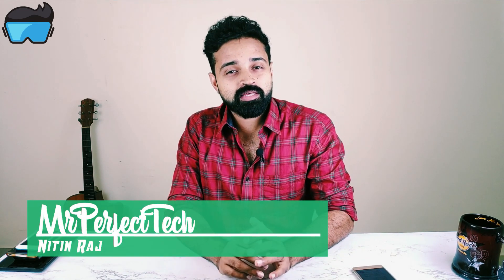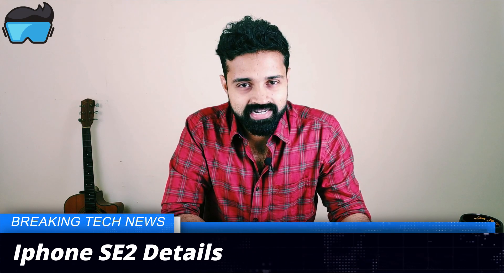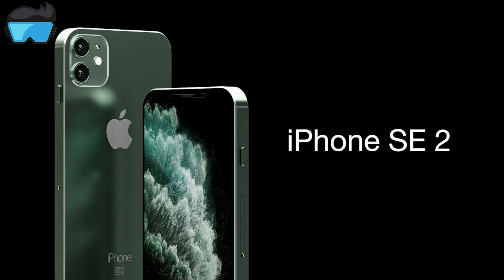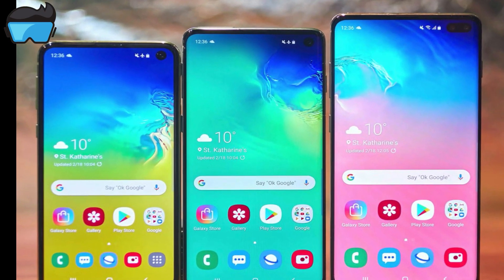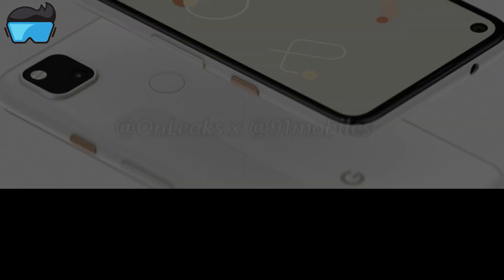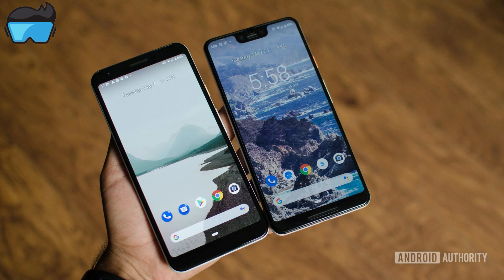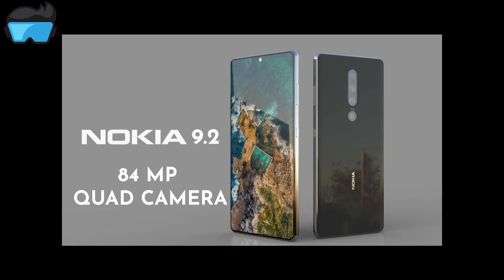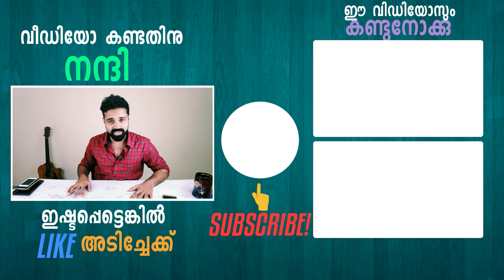Tech Trends#2-Samsung leaked video,Iphone SE2 details,Samsung S10 discount,Google Pixel 4a,Totok app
Tech Trends#2-Samsung leaked video,Iphone SE2 details,Samsung S10 discount, No google Pixel 4a,Nokia
1. Samsung Galaxy unpacked leaked video
2. Iphone Se2 details and specification
3. Discount on Samsung S10 phones, new prices revealed
4. Google Pixel 4a , no google pixel 4a XL
5.App accused of spying Totok returns to google play store
6. Nokia 9.2 pure view details

📺 About My Channel :
Mr Perfect Tech എന്ന ഈ Channel ഞാൻ ഉണ്ടാക്കിയത് ശുദ്ധമായ ക്വാളിറ്റി ഉള്ള ടെക്ക് വീഡിയോസ് മലയാളികളിലേക്കു എത്തിക്കാൻ വേണ്ടി ആണ്. നിങ്ങൾ ടെക്നോളജി ഇഷ്ടപെടുന്ന ഒരു മലയാളി ആണെങ്കിൽ ഈ ചാനൽ സബ്സ്ക്രൈബ് ചെയ്തോളു.

Mr Perfect Tech is a Channel made to provide malayalees with pure and quality technology based videos.